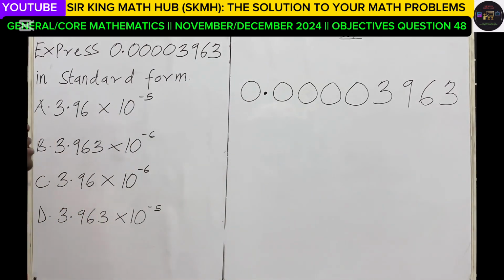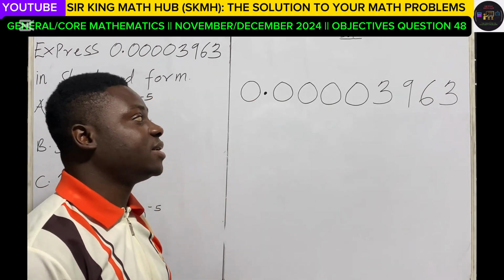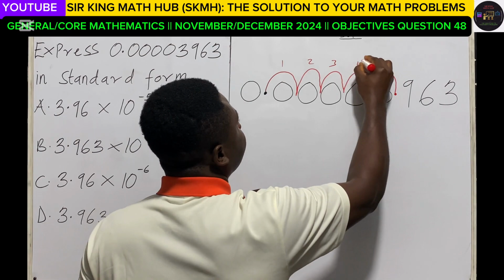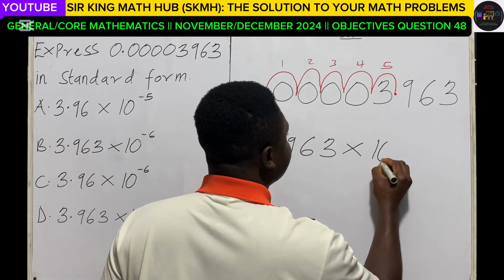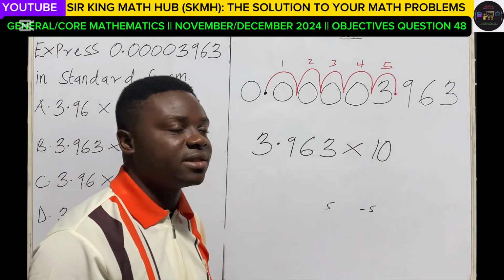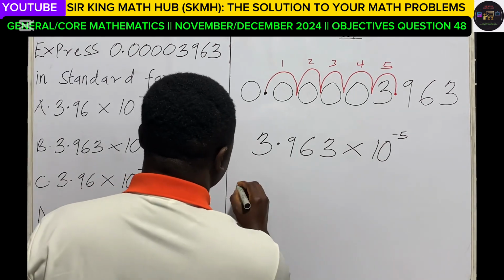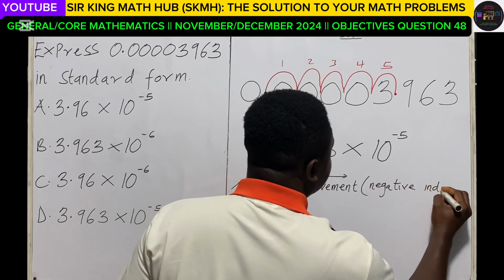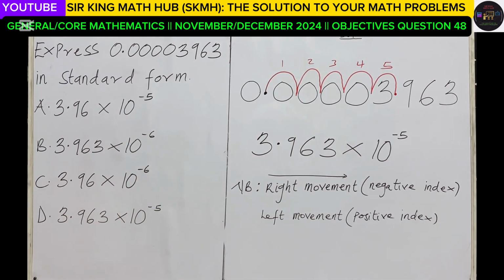NOVDEC 2024 CORE MATHS OBJECTIVES QUESTION 48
Title: Solving Nov/Dec 2024 Core Maths Objective Question 48 – Standard Form Explained!

Description:
Join us as we tackle Question 48 from the Nov/Dec 2024 Core Mathematics exam, focusing on Standard Form! In this video, we break down the question step by step, explaining key concepts and solving it with clarity.

Whether you're preparing for your exams or just need a refresher on standard form, this video is for you!

📌 Follow us for updates: [Facebook, telegram ]